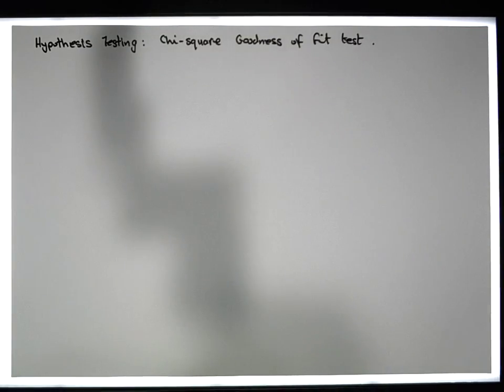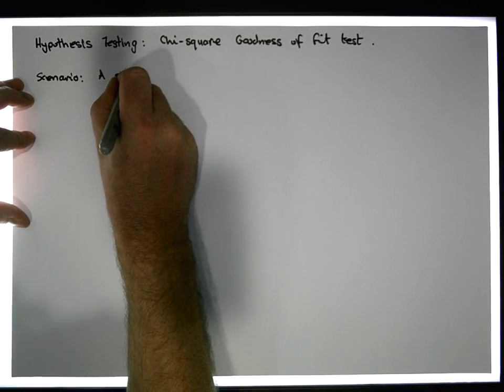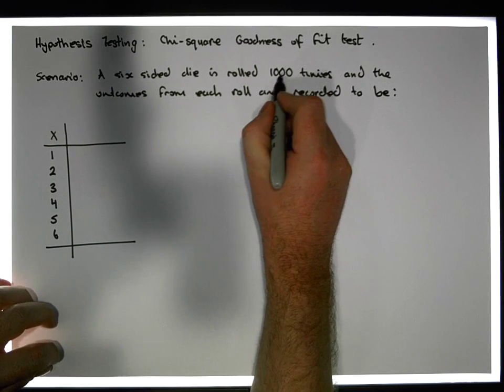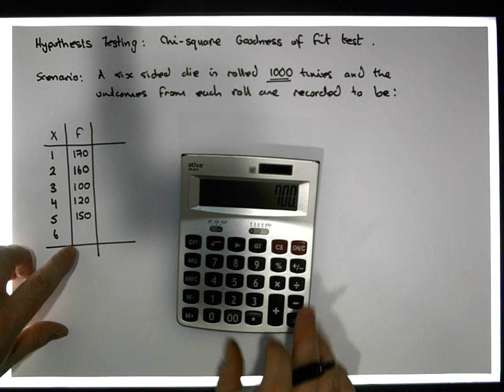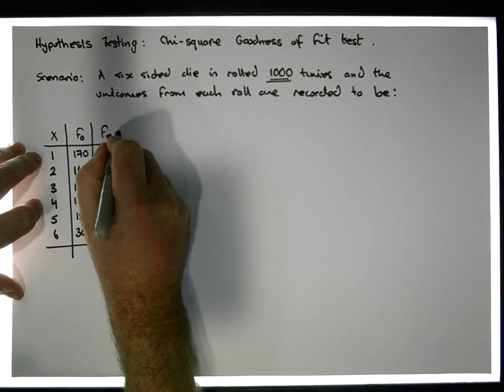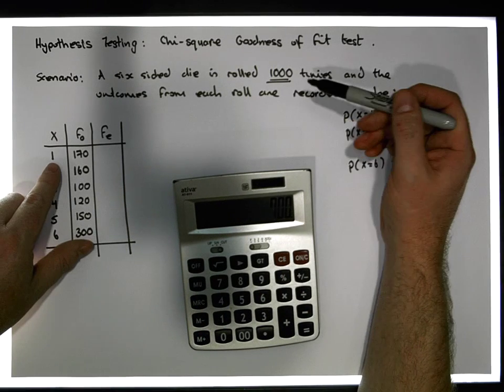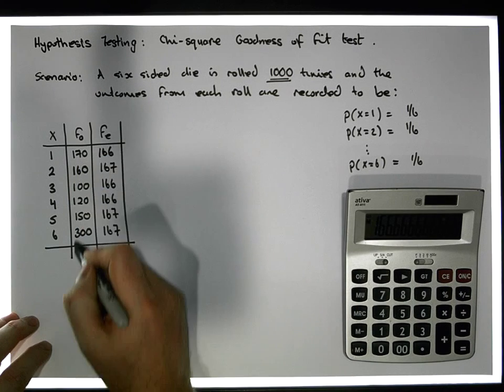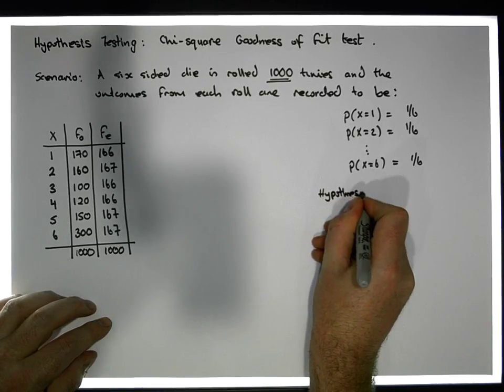Hypothesis Testing by Hand: A Chi-Square Goodness of Fit Test - Part 1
This short video details how to undertake a Chi-Square Goodness of Fit Test. In particular, the test allows us to measure the difference between an observed distribution and a hypothesized distribution.